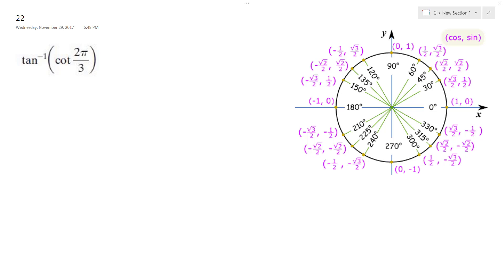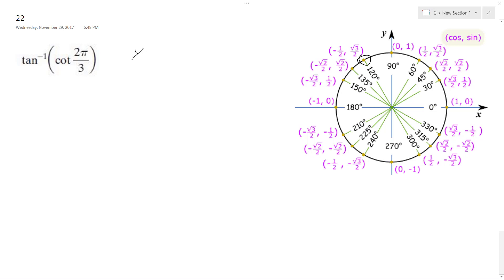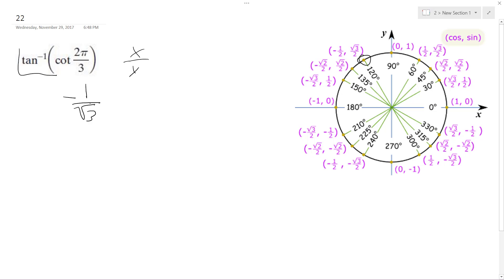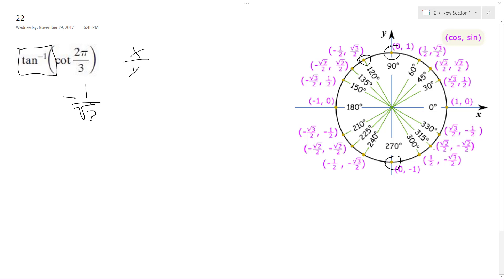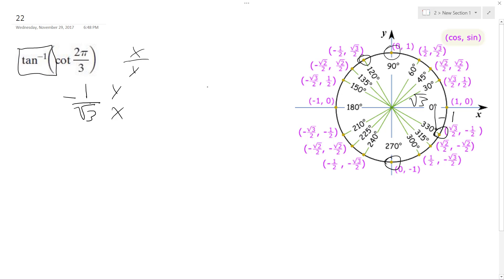tan^-1(cot(2pi/3)) find the exact value